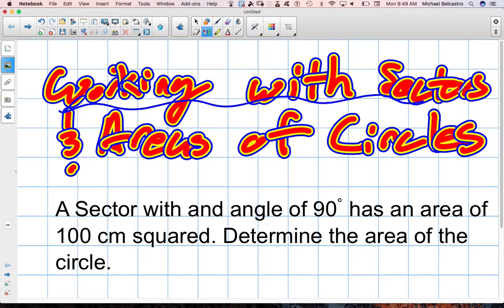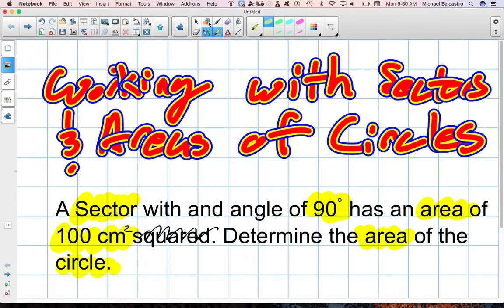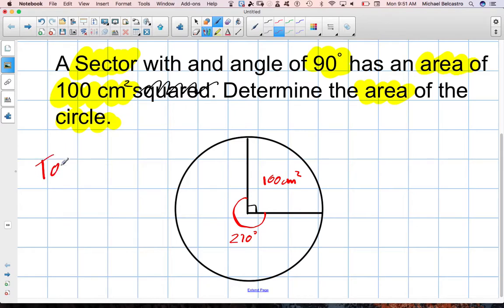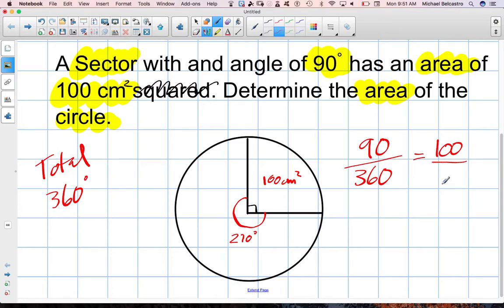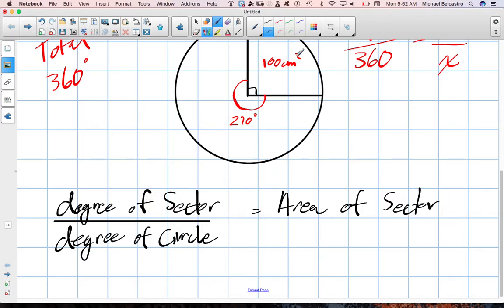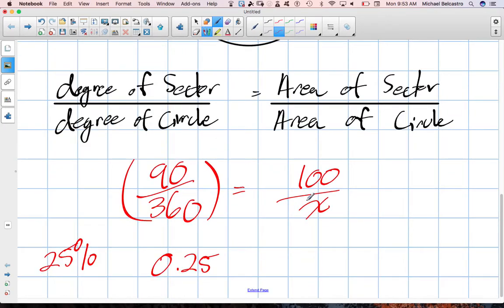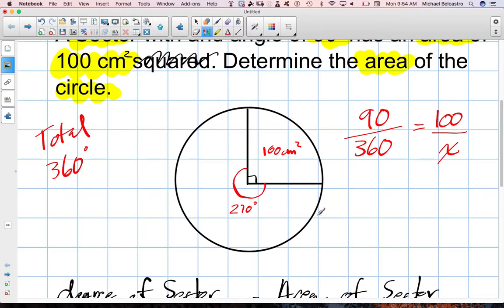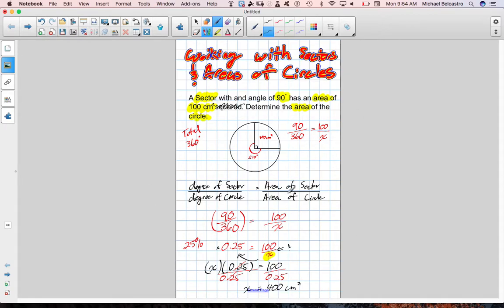Working with Sectors and Area of Circles Grade 12 College Technology Lesson 8 3